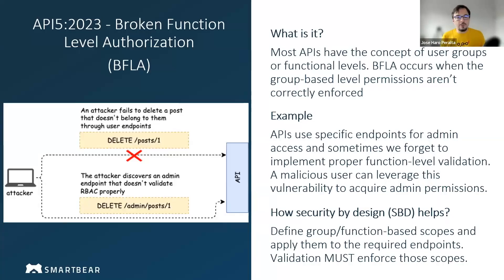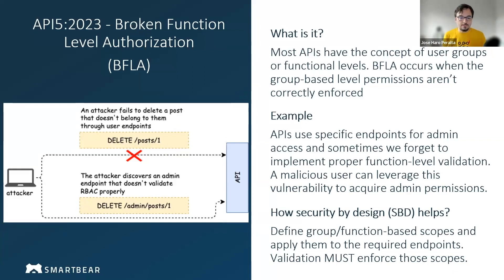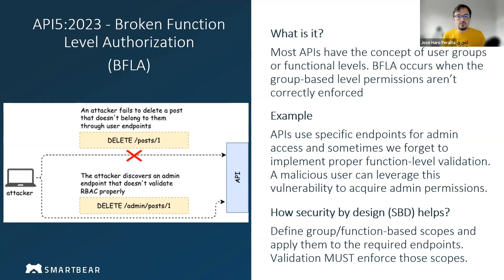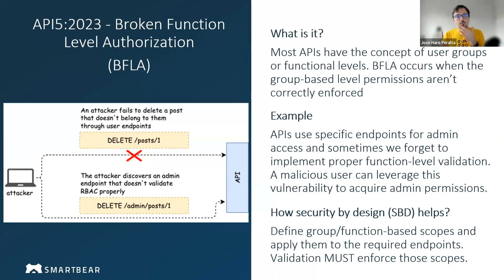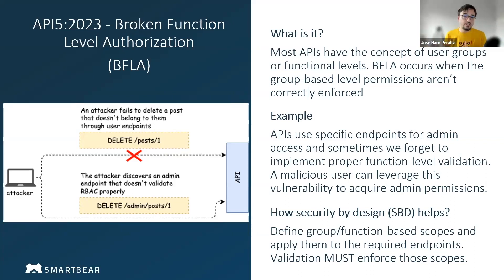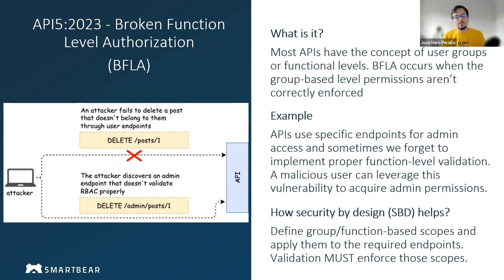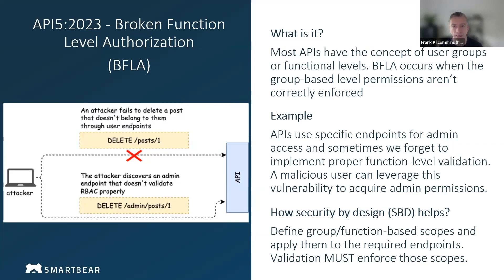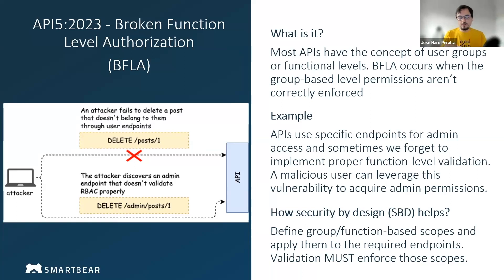Broken Function Level Authorization - 2023 OWASP Top 10 API Security Risks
Most APIs have the concept of user groups or functional levels and Broken Function Level Authorization (BFLA) is a vulnerability that occurs when the group-based level permissions aren’t correctly enforced.

BFLA is #5 on the list of the 2023 OWASPTop10 security risks for APIs and in this short video Frank Kilcommins and José Haro Peralta, explain the vulnerability and how to mitigate through security-by-design.

0:00 What is Broken Function Level Authorization
1:05 Example of BFLA
2:01 How to mitigate

API5:2023